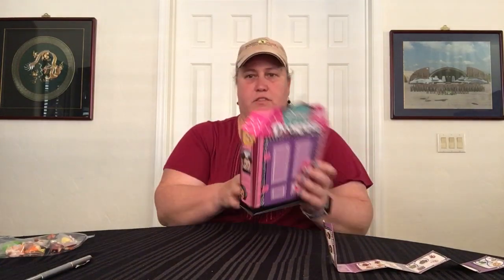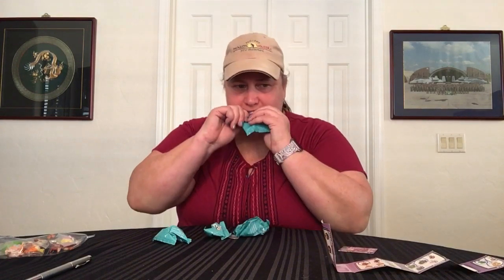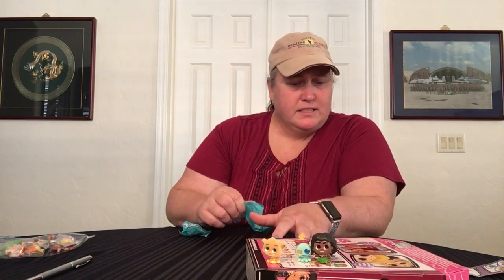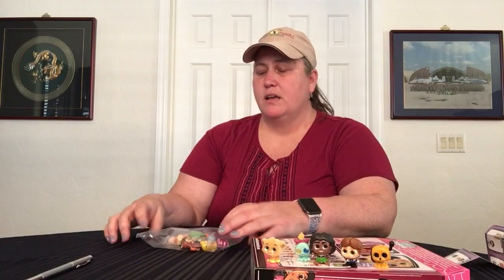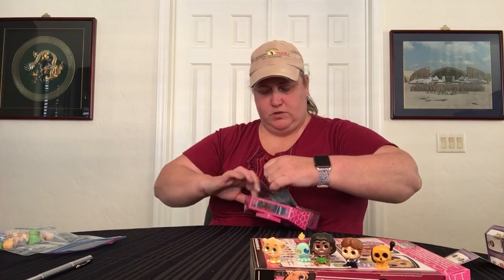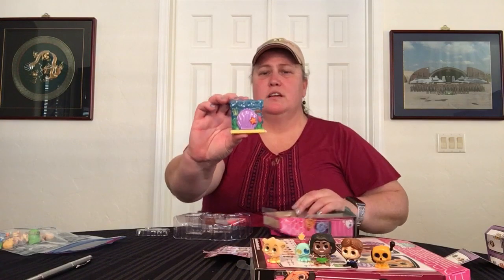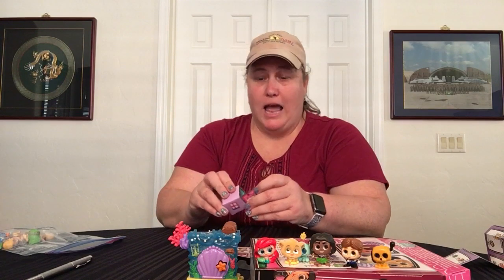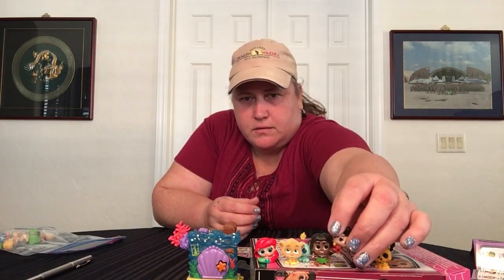Disney Doorables Multi-Peek (Purple Door) & Ariel’s Secret Cove Mini Playset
Disney Doorables Multi-Peek packs are full of fun little surprises. They come with either 5, 6 or 7 little Disney characters in them in individual "door" boxes. Sometime there is a bonus "hidden" door within one of the larger doors. These adorable little toys are fun to collect. You can also buy the individual themed sets, like this Ariel's Secret Cove Mini Playset, which also comes with a surprise door to open.

I'm having ton of fun opening all of these and previewing them as gifts for my nieces and nephews. If you are collecting them and have any ideas or recommendations I'd love to hear from you. Thanks.